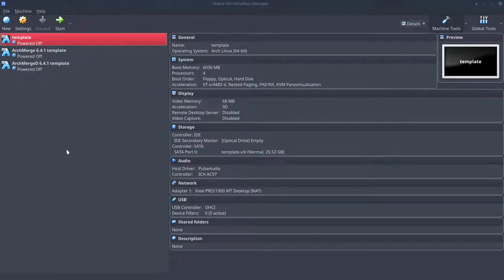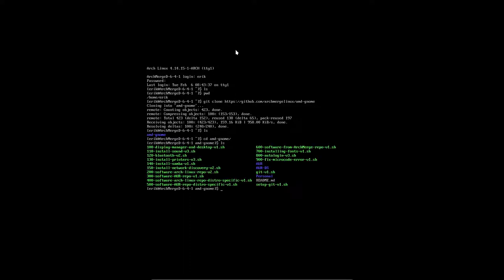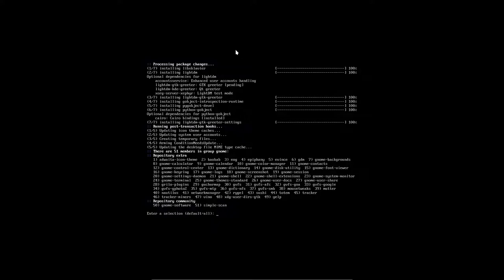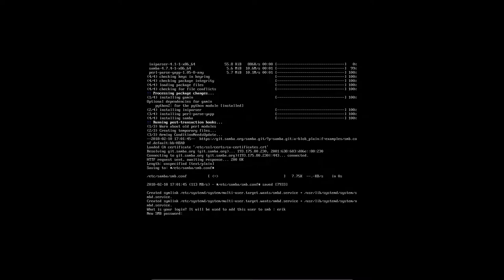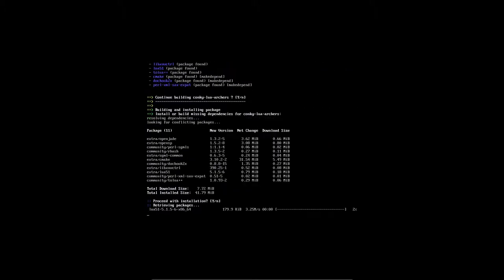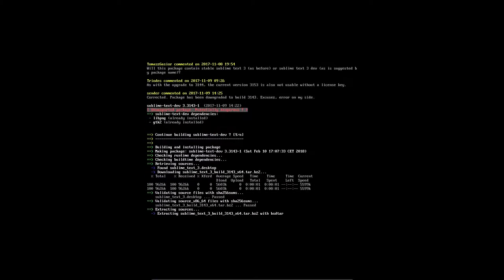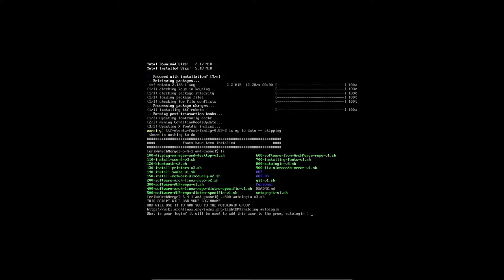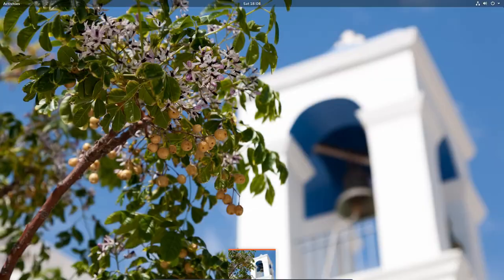ArchMerge : 260 ArchMergeD Gnome installation 1/2